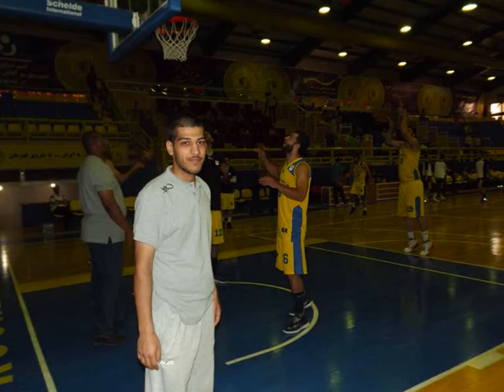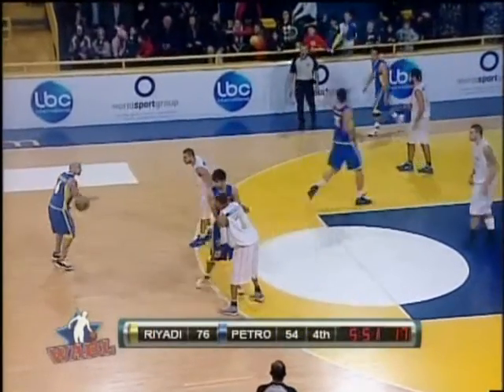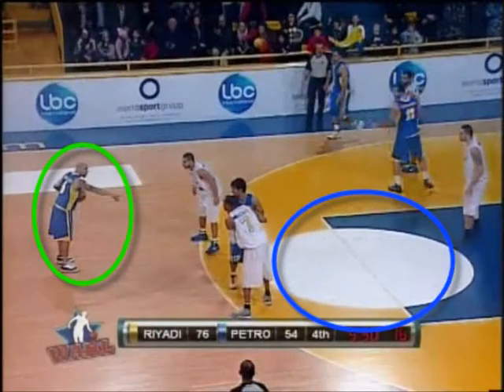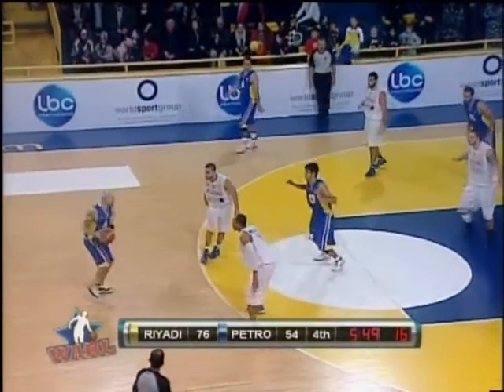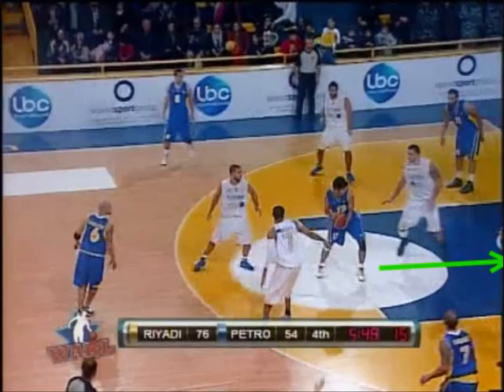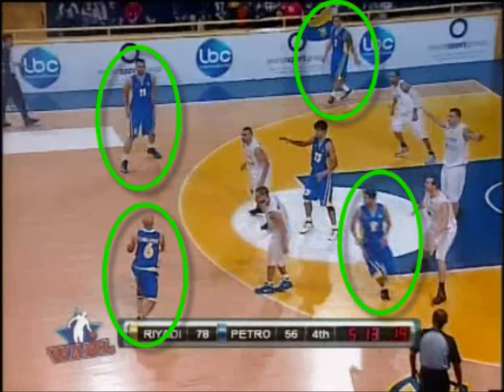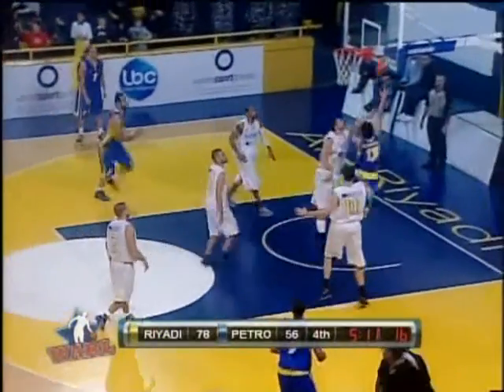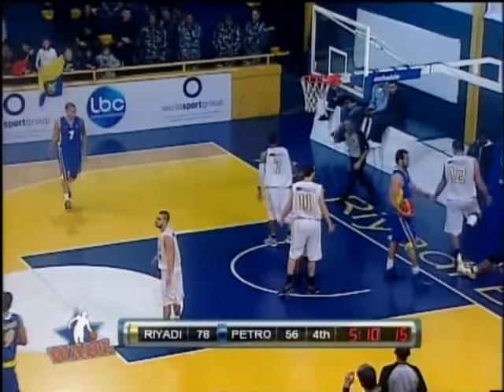How Effective is Mohammad Jamshidi when he's playing as a Power Forward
I'm coach Behnam Khajemiraki, In this video I'm gonna show you how effective is Mohammad Jamshidi when he's playing as a Power Forward. This video is from 2012 West Asia Championship, the game against Lebanon Riyadi.